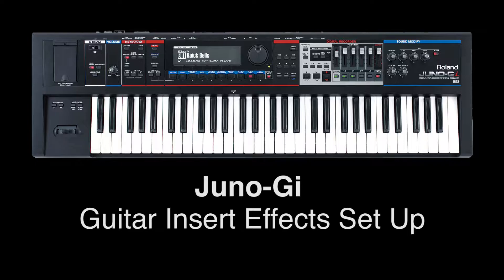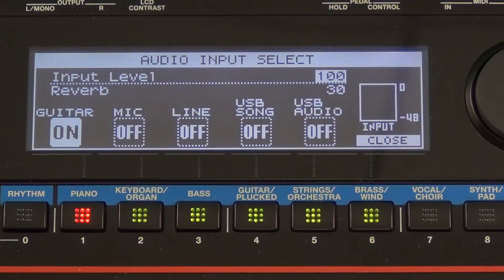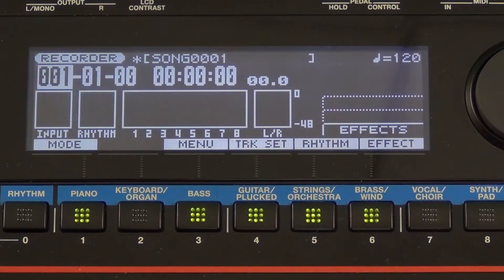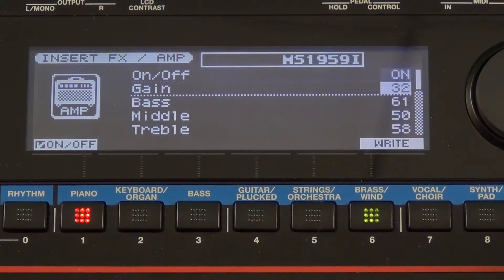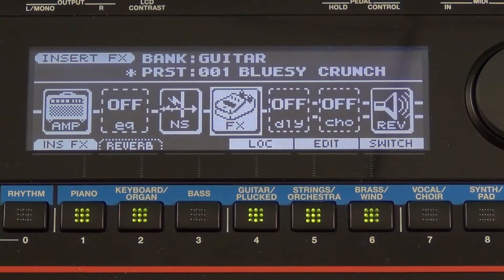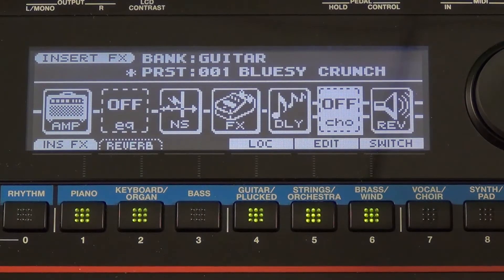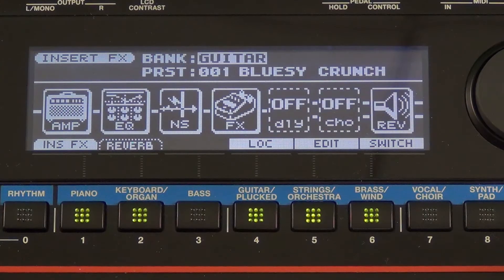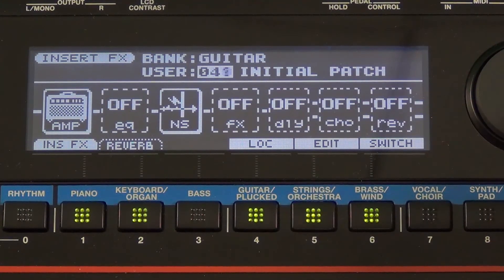Roland Juno-Gi - Guitar Insert Effects Set Up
In this video we want to show how easy it is to plug in an electric guitar and use the built in Insert effects on the Juno-Gi. These effects are Boss GT class effects and sound great. Please also check out the link below to hear examples of these guitar effects.